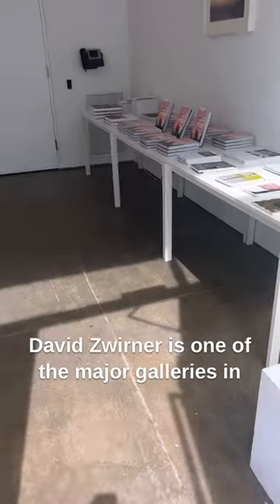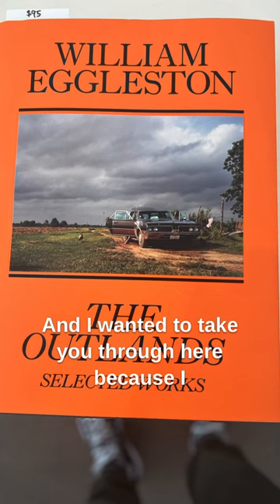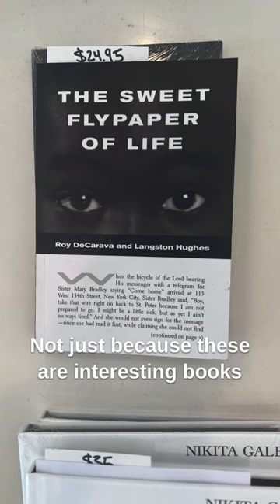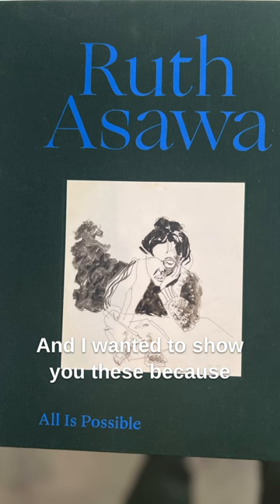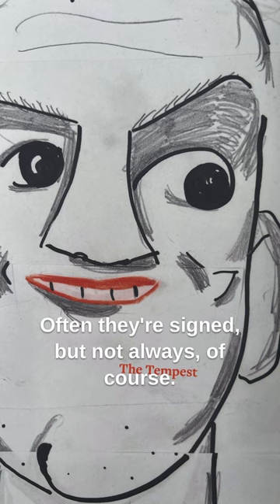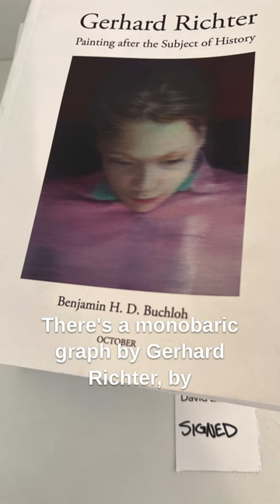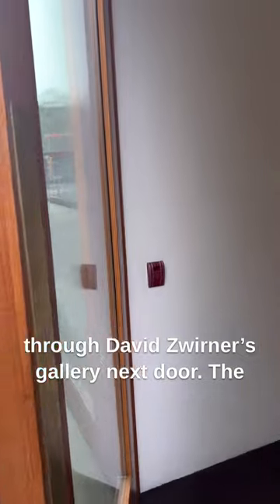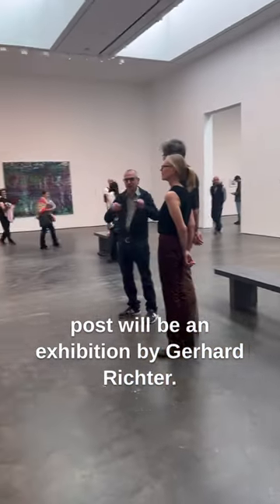May 31, 2023